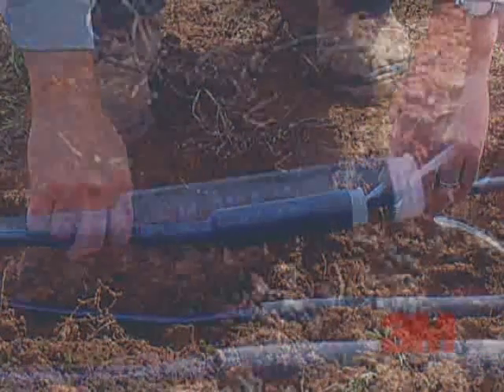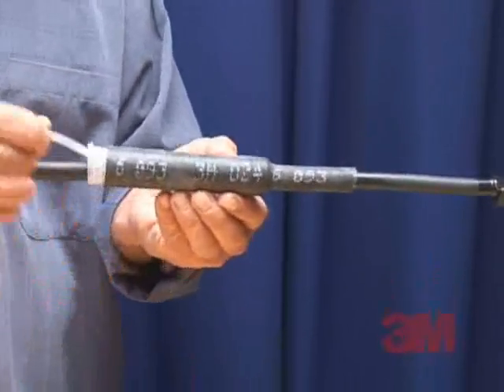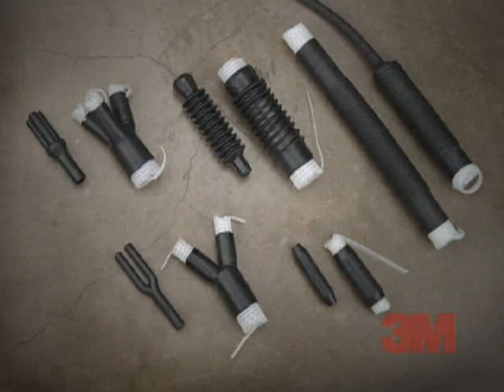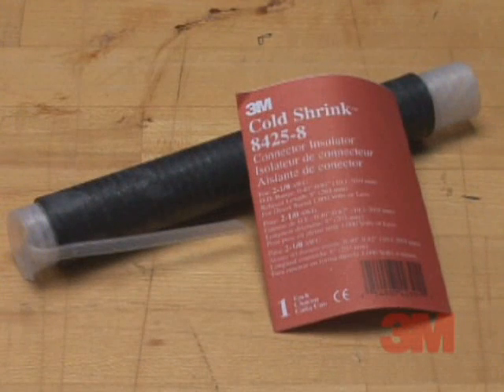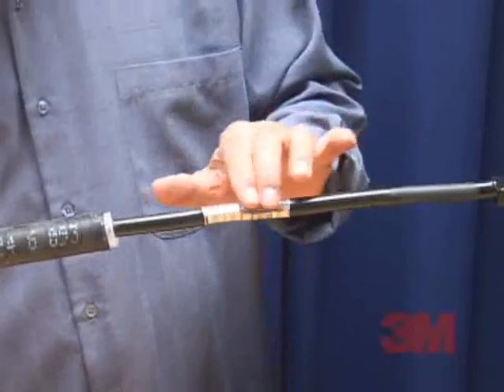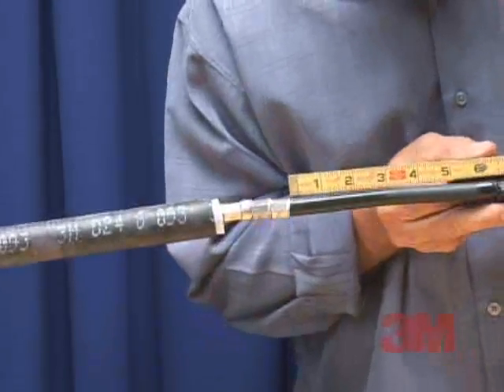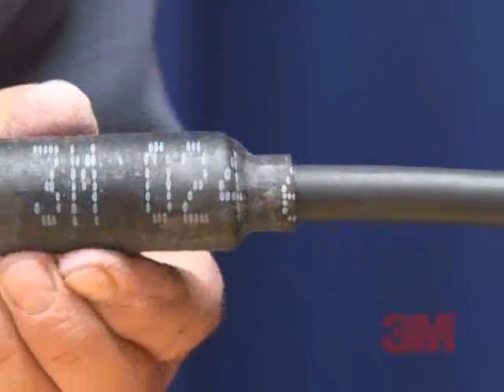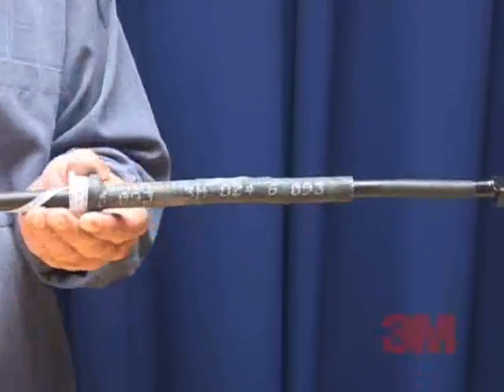Cold Shrink demo 3M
Rubber with memory.  No Torches!  No Heat!

Primary electrical insulation for all solid dielectric (rubber and plastic) insulated wire and cable splicing rated to 1000 volts.
Physical protection and moisture sealing for couplings, hoses, connectors, and terminal lugs.
Cable jacket and sheath repairs.
Environmental sealing for communication connectors and other non-electrical applications.
Repair of non-pressurized hoses and conduit.
Corrosion protection for fittings and couplings.
Resists ozone and ultraviolet light*.
Resists fire - will not support flame*.
Resists fluid splashes*.
Operating temperature range -66°F (-55°C) to 500°F (260°C)*
* 8440 Silicone Rubber Series only